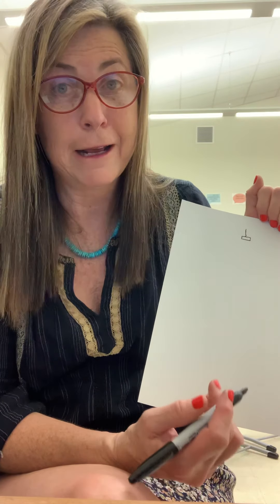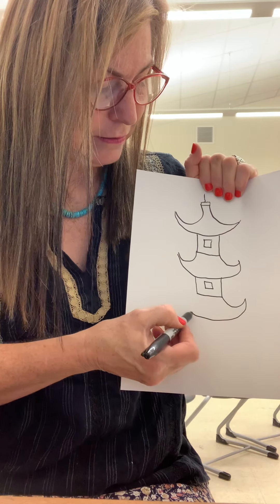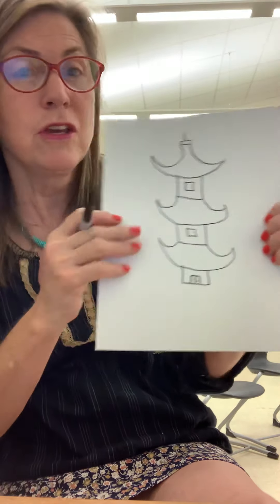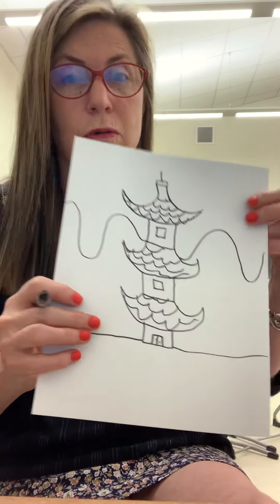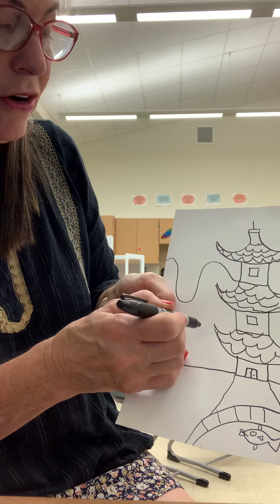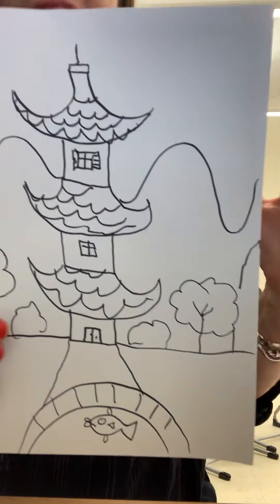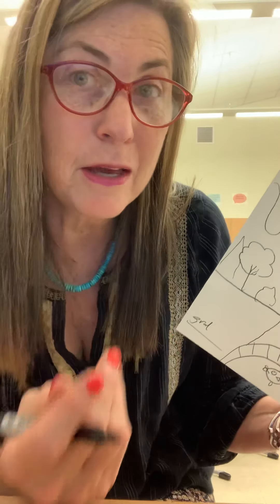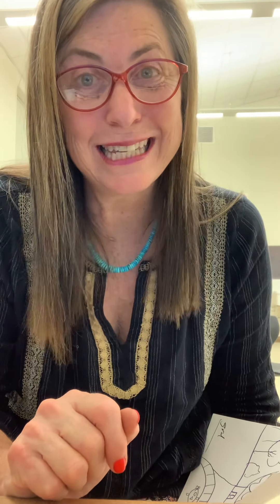Making an earthquake resistant Japanese Pagota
Creating architecture with Ms.Davis